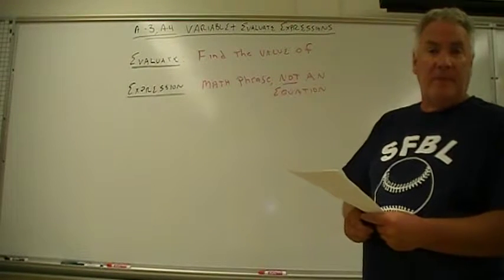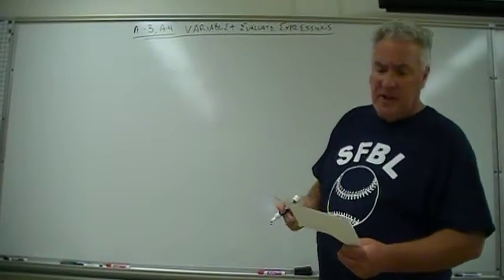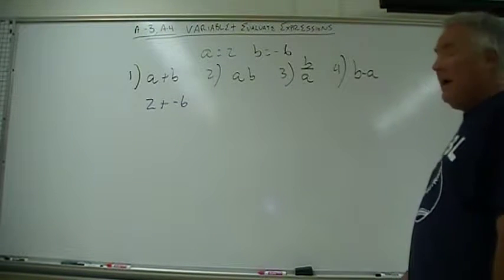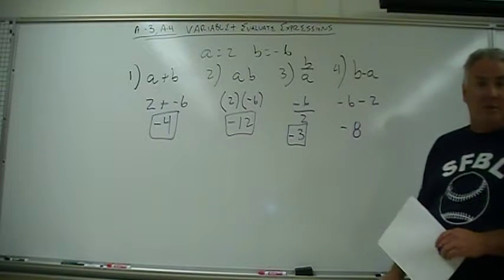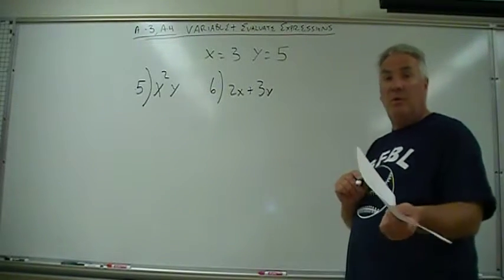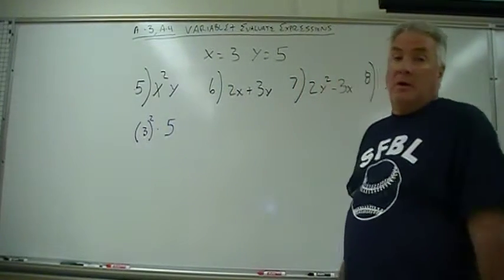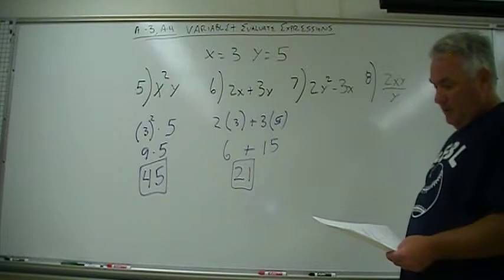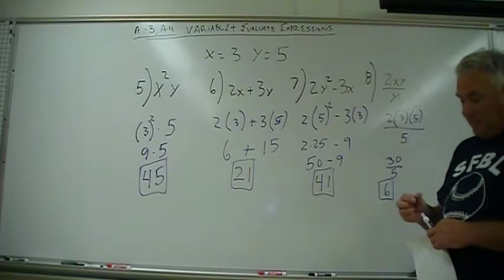A-3 and A-4 Variable and Evaluate Expressions